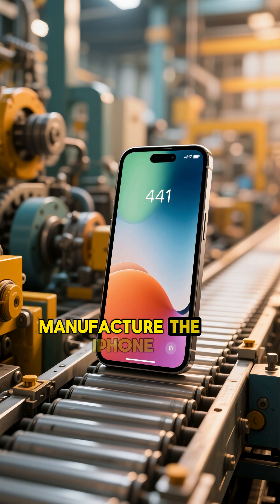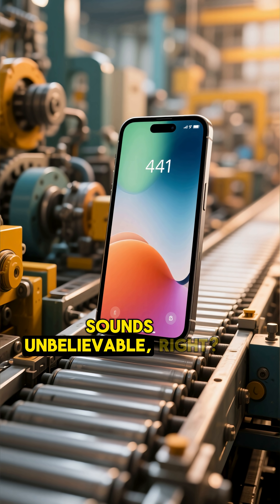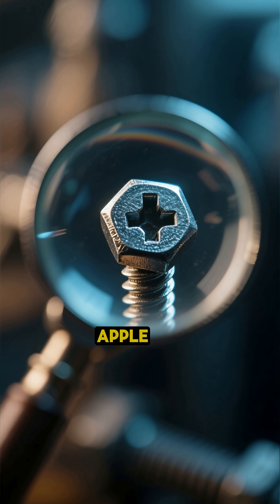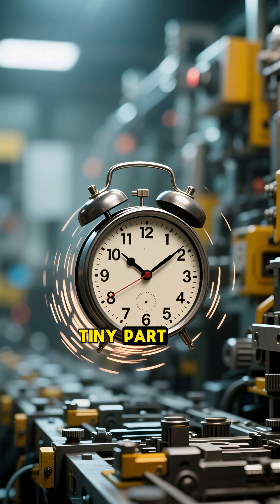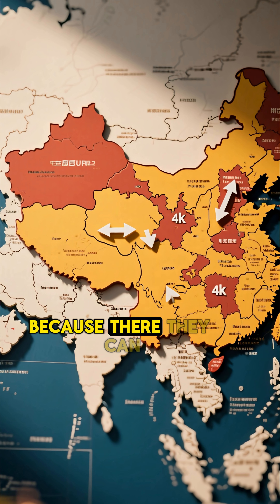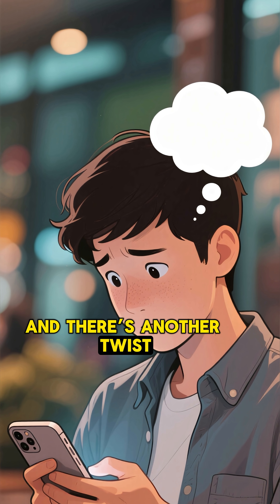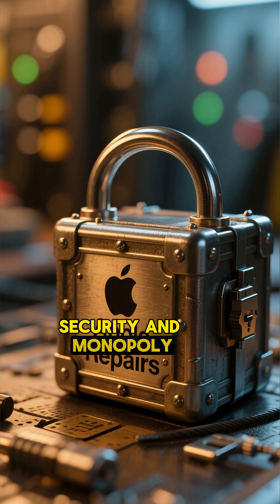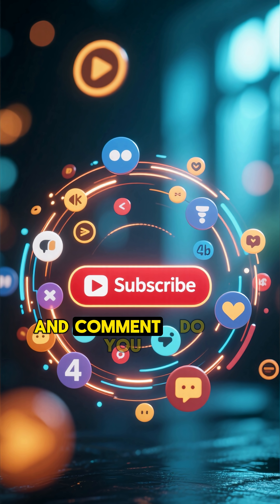iPhone isn’t made in the USA because of a single screw 😳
Apple once tried to manufacture the iPhone in the United States, but the entire plan failed because of a tiny custom screw called the pentalobe screw.
Since this screw wasn’t available in large quantities in the US, Apple had to keep the production in China where micro-parts are sourced instantly.
A whole billion-dollar decision changed because of a single screw.

Watch till the end for more rare Apple secrets.